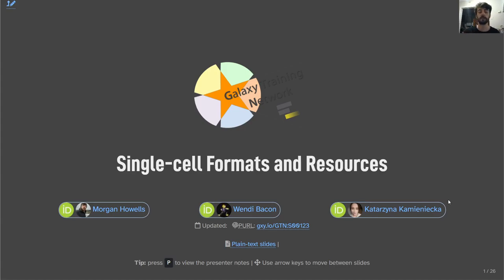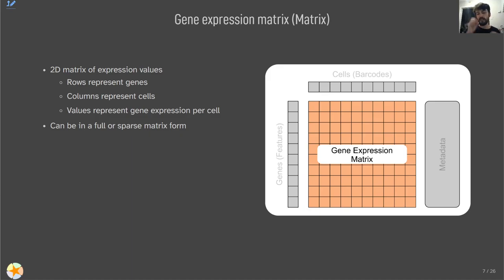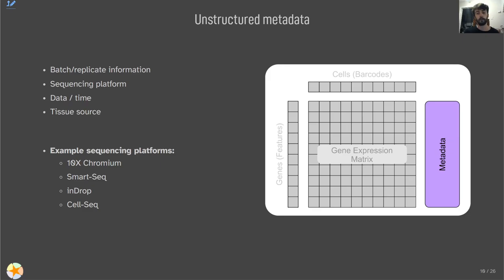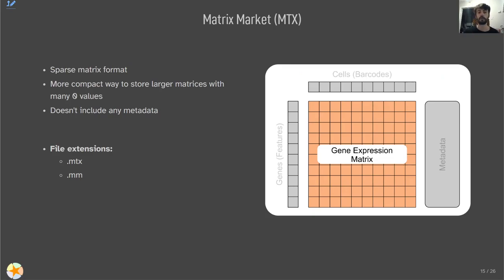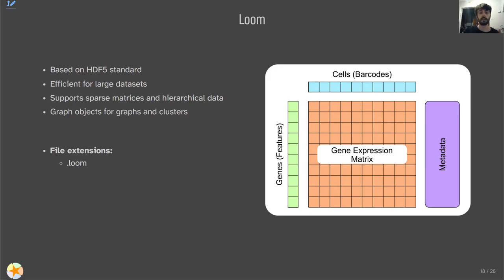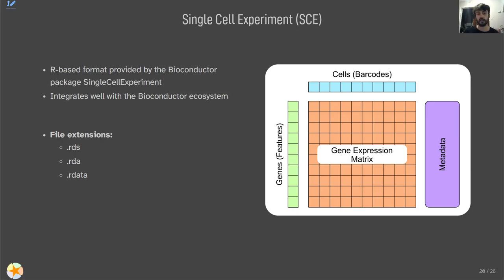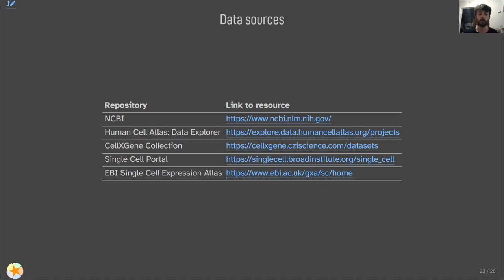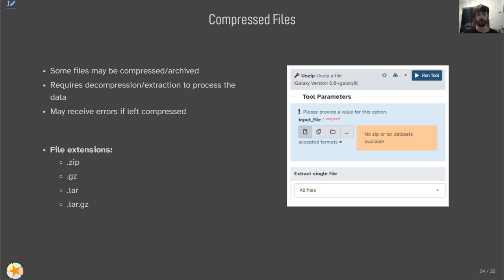GTN Lecture: Single Cell Formats and Resources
Speaker: Morgan Howells